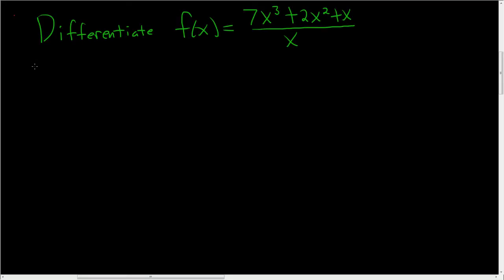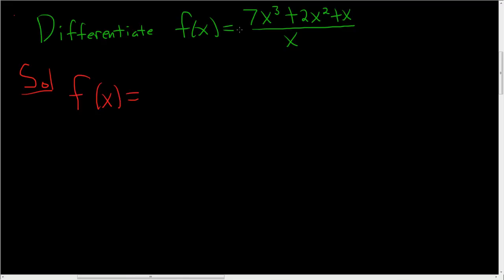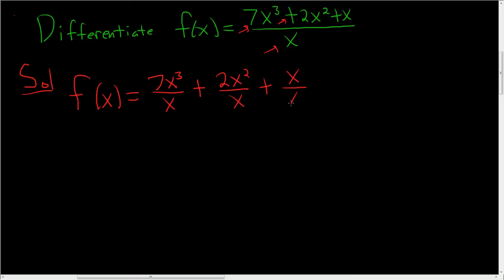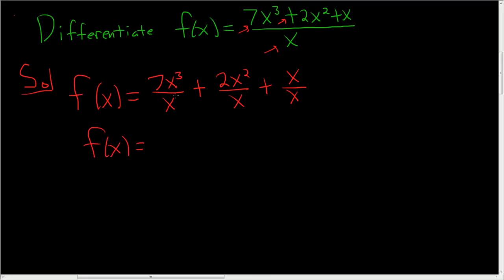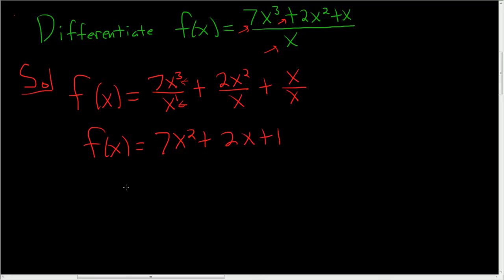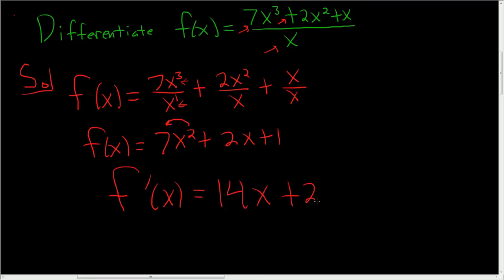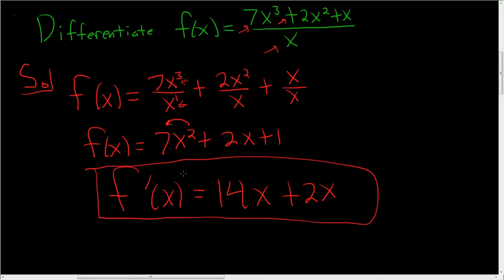Finding the Derivative of f(x) = (7x^3 + 2x^2 + x)/x